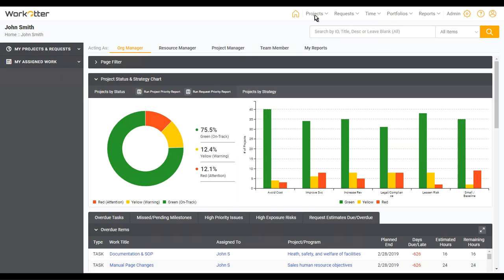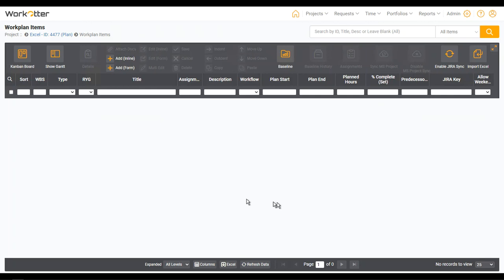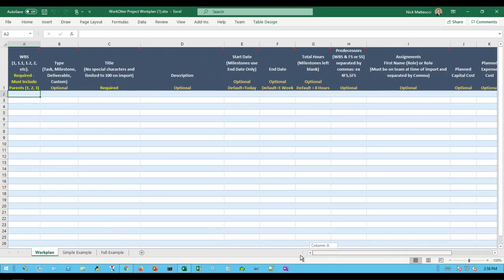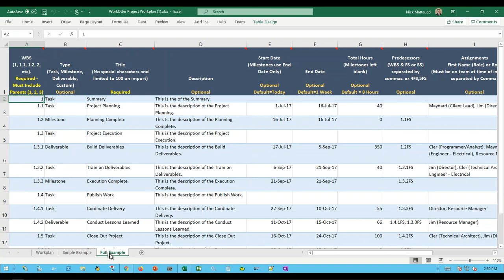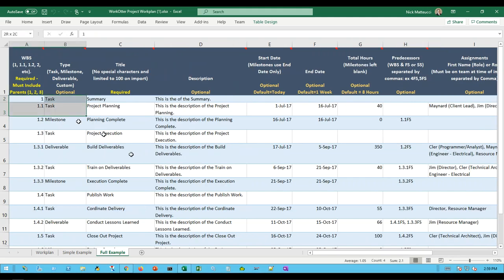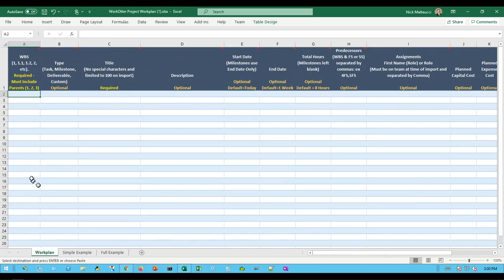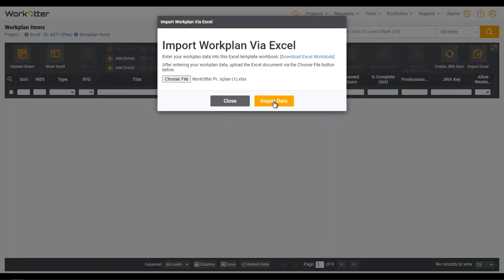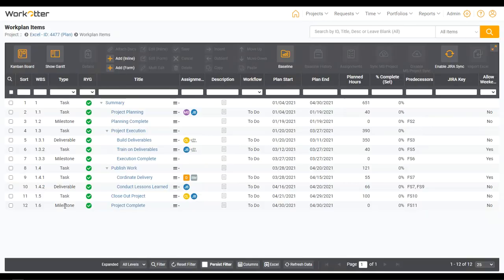Quick Start: Projects - Planning with Excel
WorkOtter is a simpler, lower cost, and adaptive Cloud suite that makes PPM a snap.

In this video we show how you can use Excel as a planning tool and import your plans directly into WorkOtter.